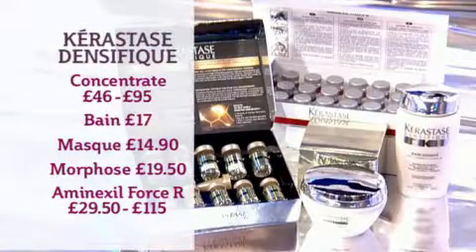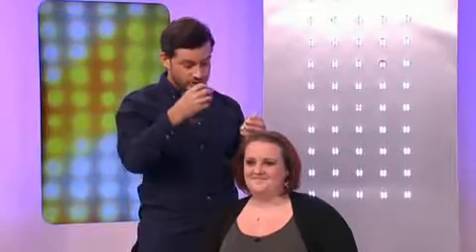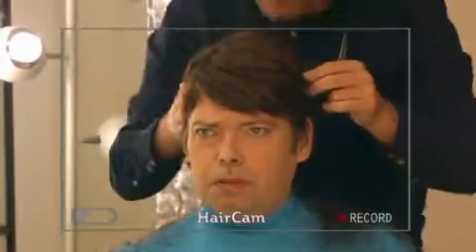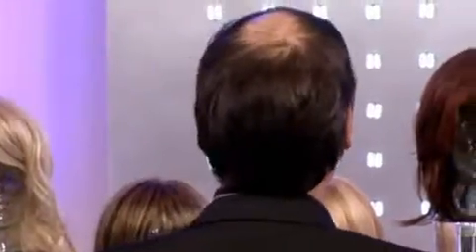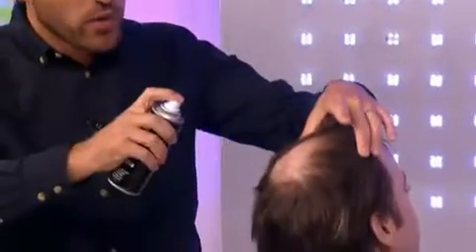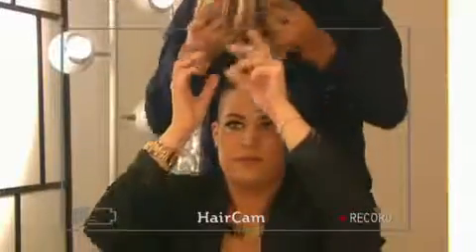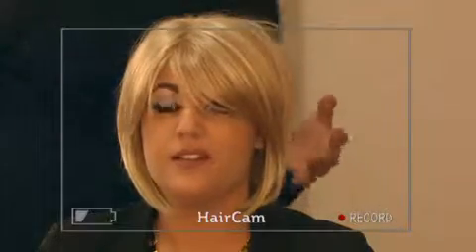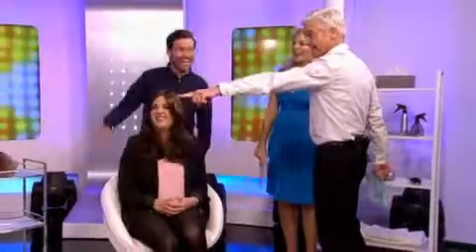Mane Hair Thickening Spray on This Morning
Today hair expert Leo Bancroft has advice and tips for balding, thinning hair - and wigs. Mane Hair Thickening spray gives INSTANTLY THICKER HAIR - watch the video to see how easy it is.